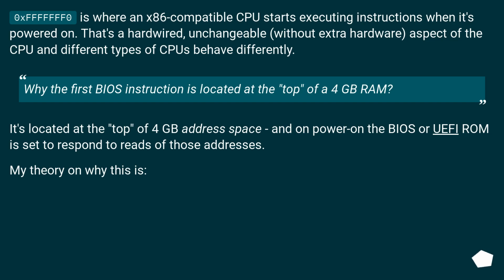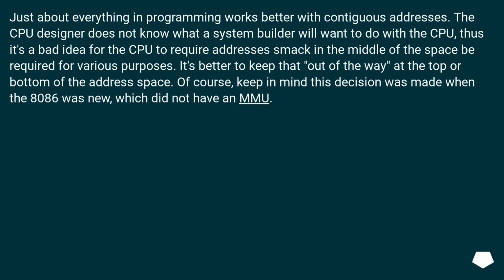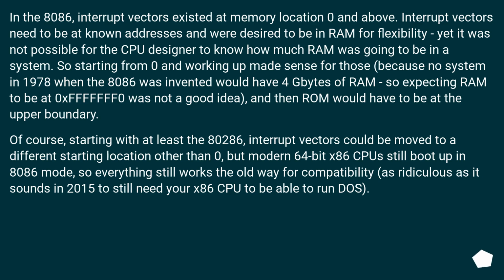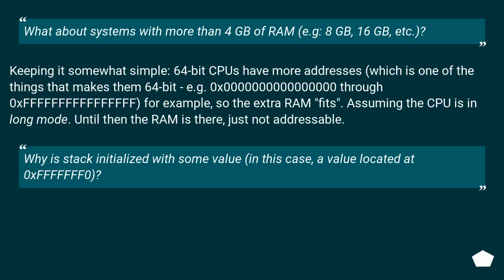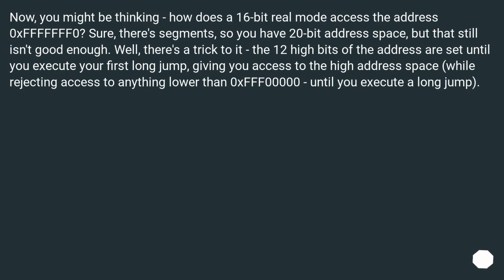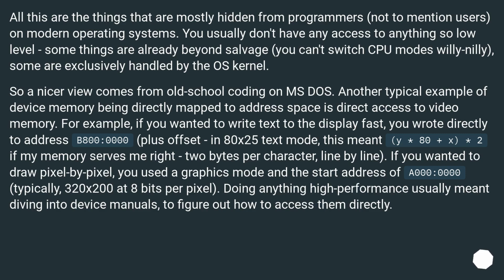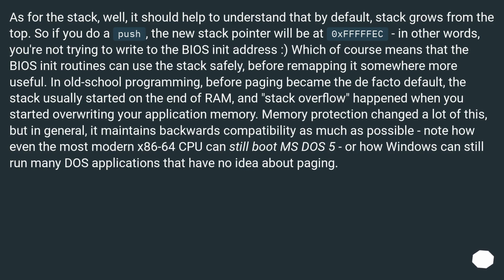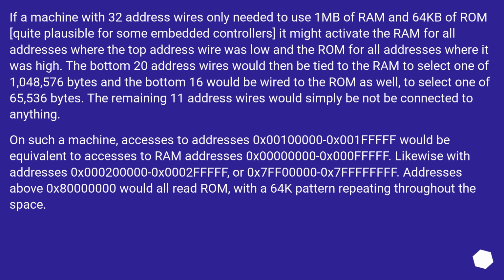Why is the first BIOS instruction located at 0xFFFFFFF0 ("top" of RAM)?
Chapters
00:00 Question
01:08 Accepted answer (Score 64)
05:19 Answer 2 (Score 29)
06:45 Answer 3 (Score 18)
12:17 Answer 4 (Score 10)
15:00 Thank you